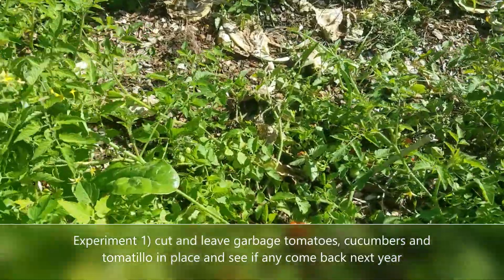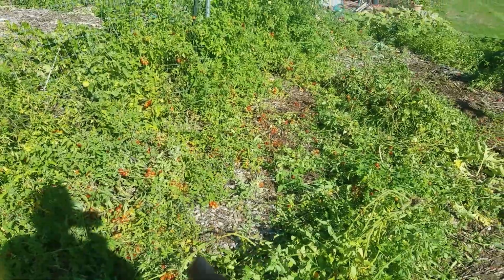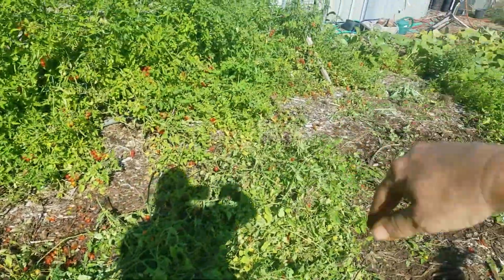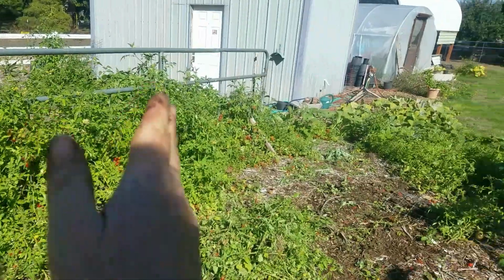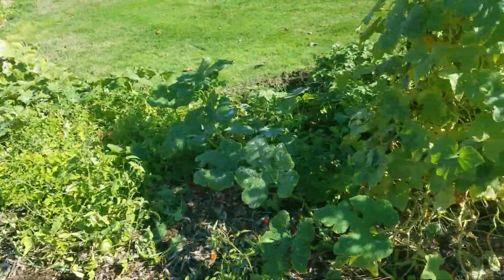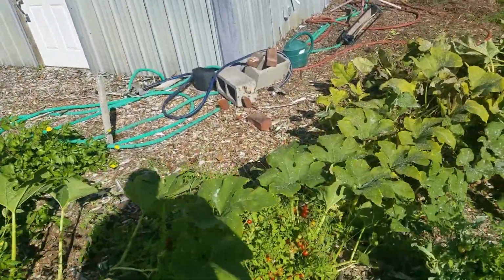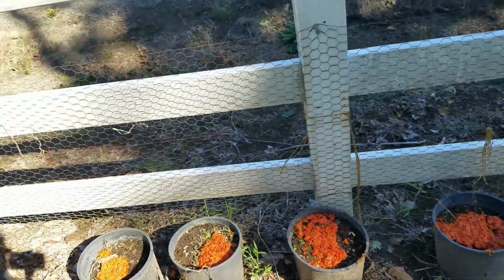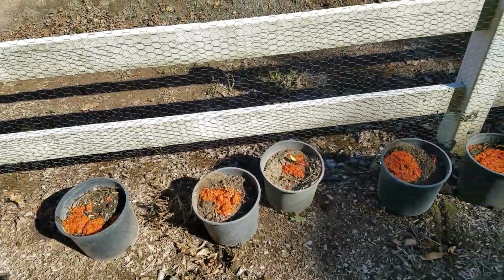shedwars21: Gardening October 3 Gardening Experiments ~ Over the Winter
I"m looking forward to seeing what happens over the winter with a couple experiments.  Experiment 1) let's cut down and leave in place a bunch of tomatoes, tomatillo and cucumbers (lemon, pickling).  Experiement 2) taking cooked pulp, seeds and skin and put it into some pots and see if any survive the winter and come up in the spring!

We won't know unless we try~